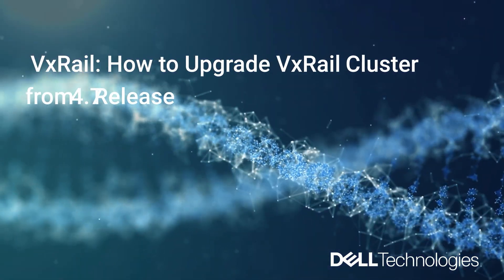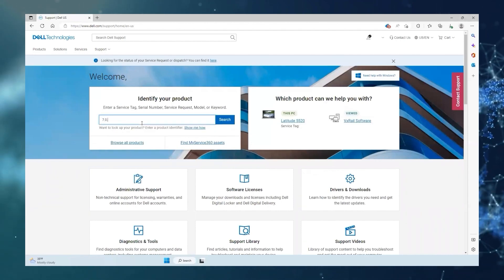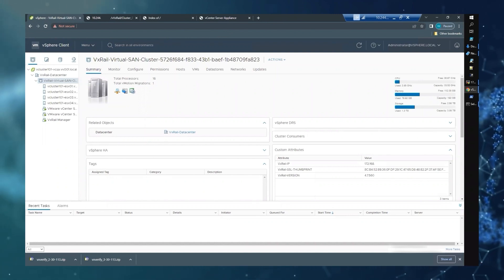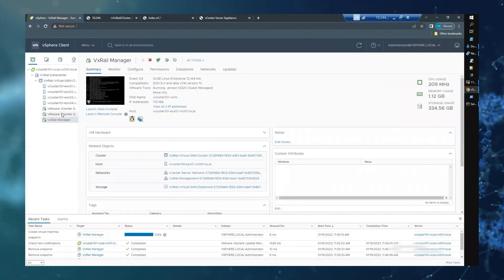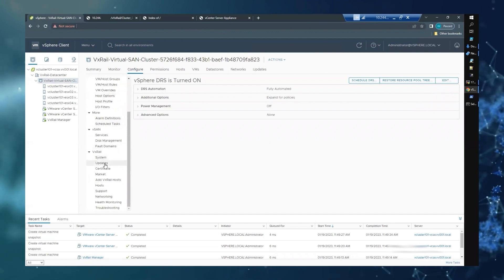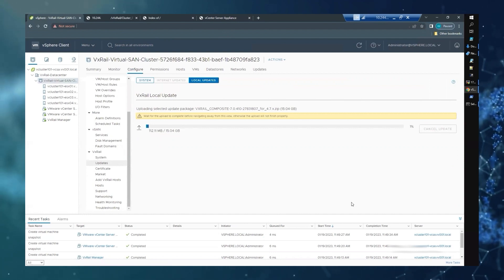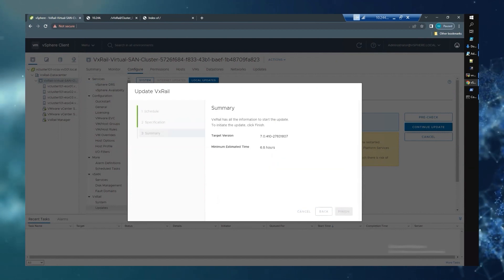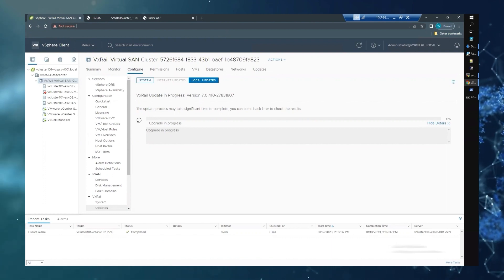VxRail: How to Upgrade VxRail Cluster from 4.7 Release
🔴 For more information about this topic check out the Knowledge Base Article